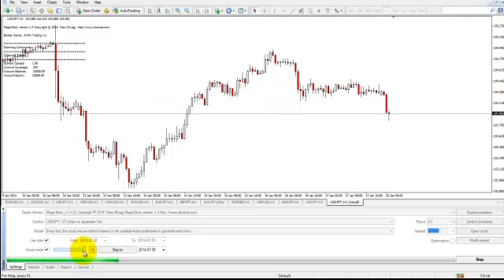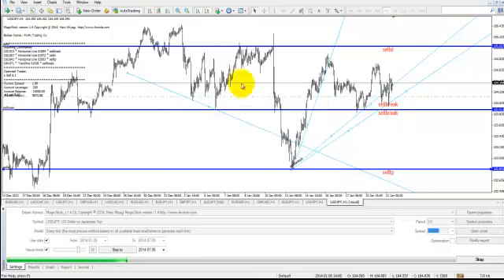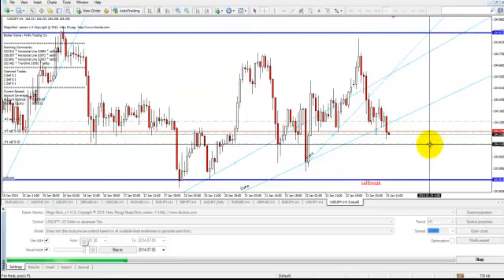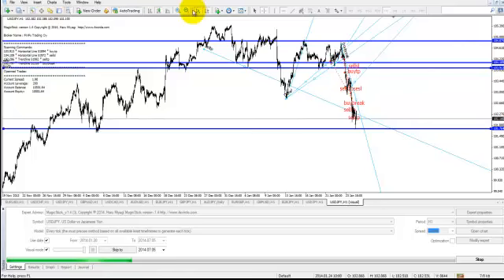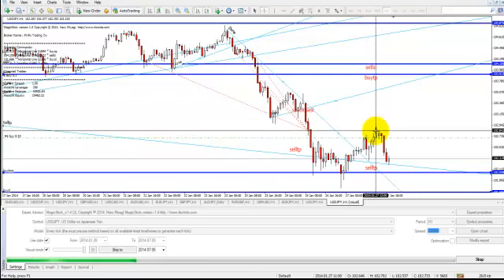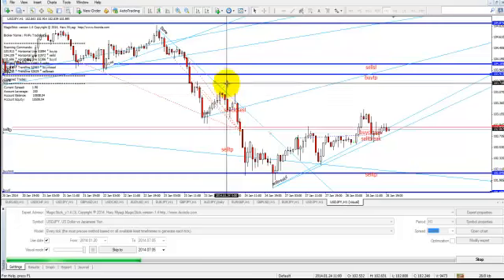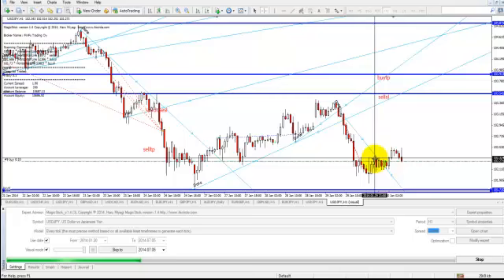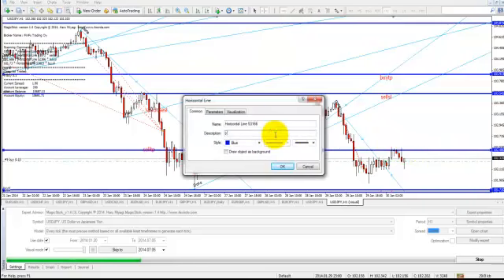Magic Stick support and resistance in action. Visit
Trendline trading software magic stick is a amazing trading software for the mt4 platform. draw a line enter a command magic stick will do the rest .